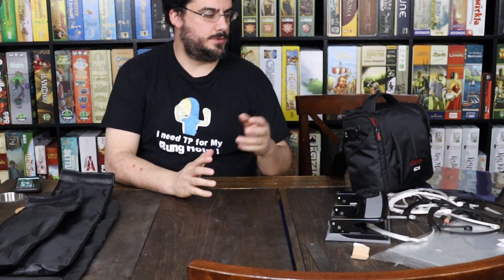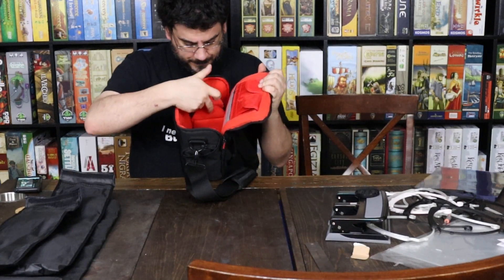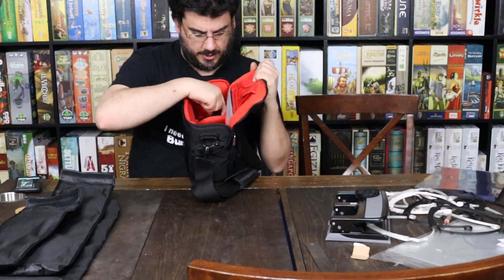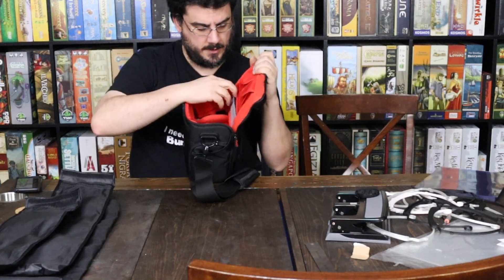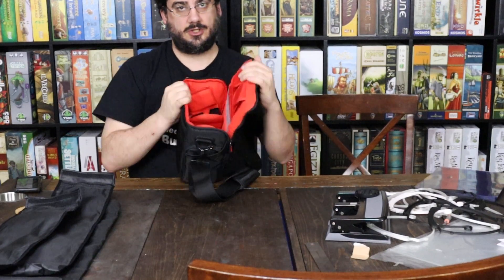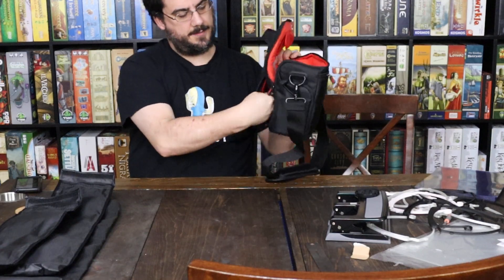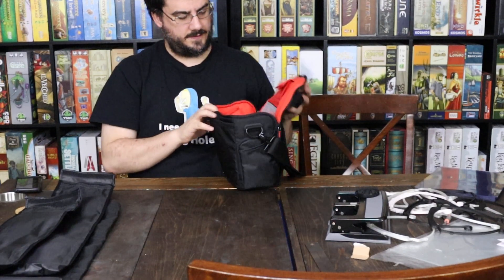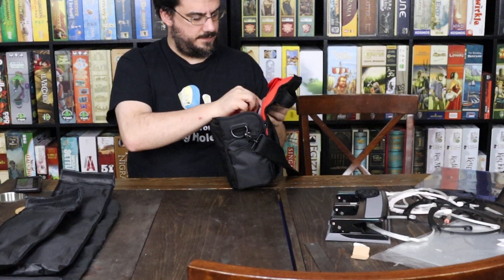Test video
This is a test video for my lighting and picture quality.  Please comment on what you think of the video and picture quality.

The mic set up is using the onboard camera mic. I have upgraded mics coming they should have been here today but given the circumstances right now they are a tad delayed.

This video has not been edited in any way